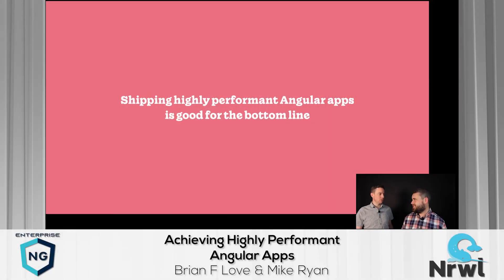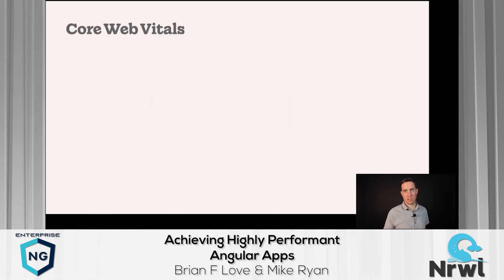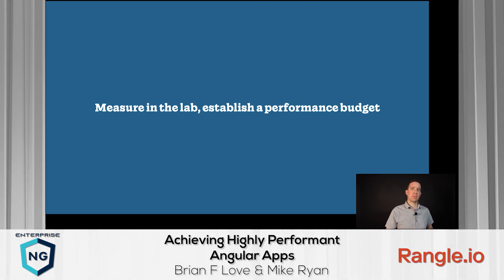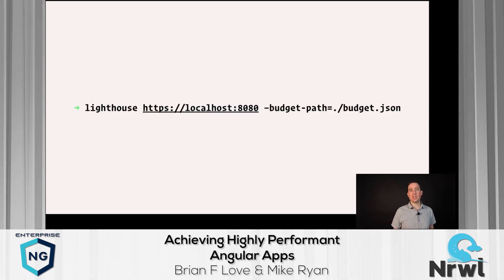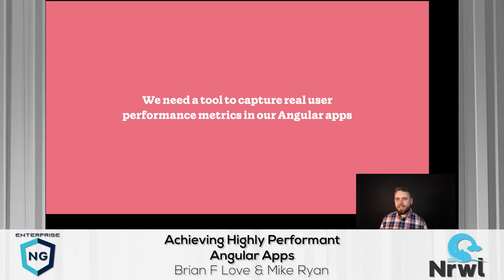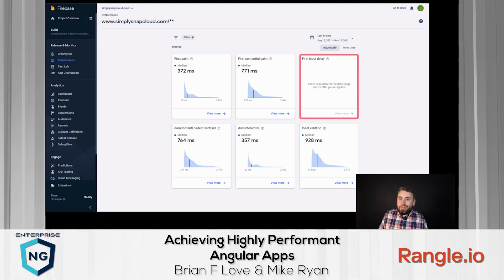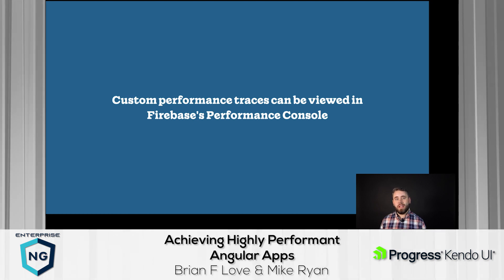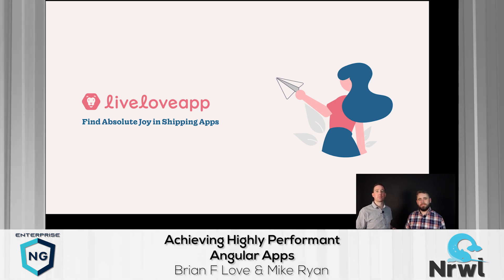Achieving Highly Performant Angular Apps | Brian F Love and Mike Ryan | EnterpriseNG 2021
Application runtime performance is vital to the success of any organization. Sub-optimal runtimes result in frustrated users, increased issues reported, and an overall increase in time spent reducing performance technical debt. This is why it’s important to be able to accurately measure runtime, analyze those measurements, and deploy effective improvements based on those measurements.

In this talk, you’ll learn:

The value of speed and what to measure
The important metrics. Including the core web vitals from Google.
How to measure those metrics in both the lab or field
How to use Google’s performance measurement SDK to measure and monitor field metrics
Address issues found during the analysis to improve runtime performance
Increase the velocity of your development and innovation by minimizing your technical debt and time spent troubleshooting.